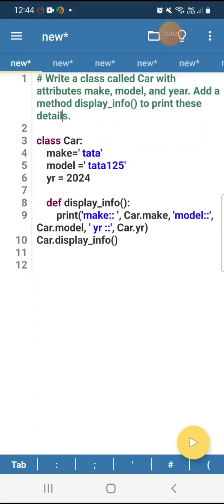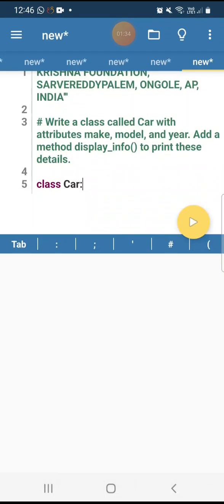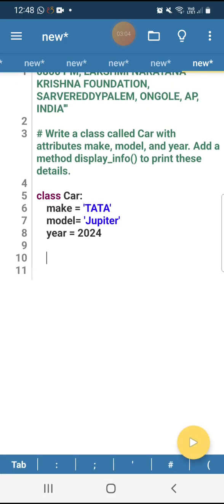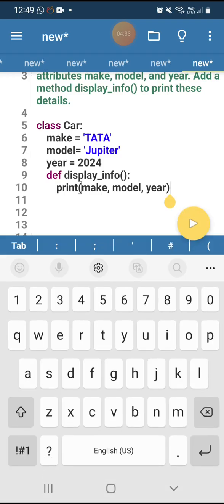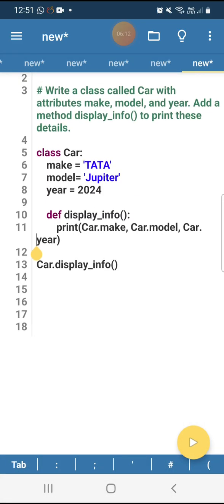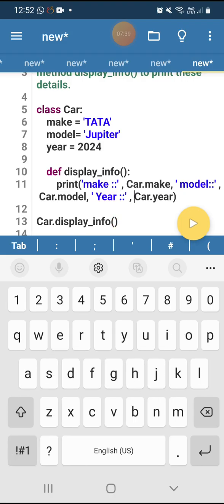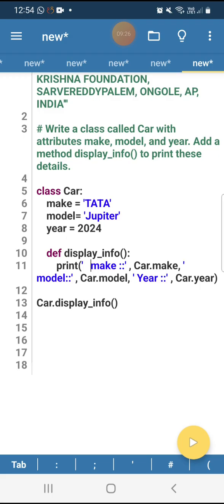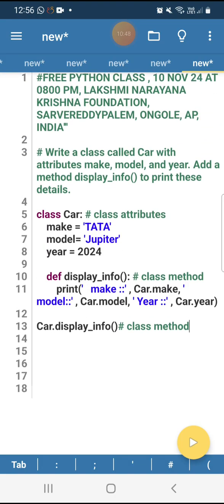PYTHON, QUESTIONS & ANSWERS